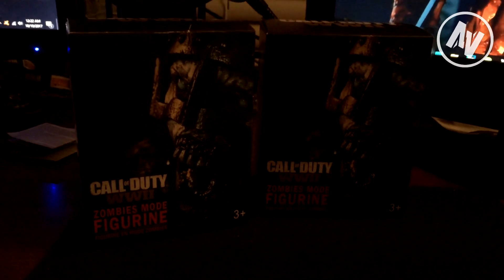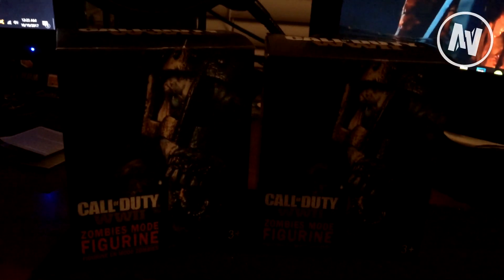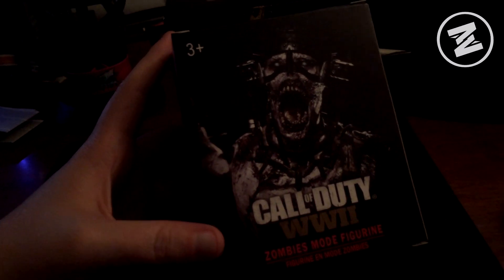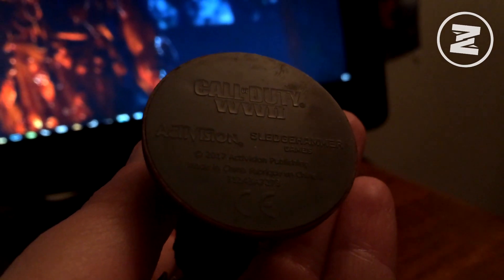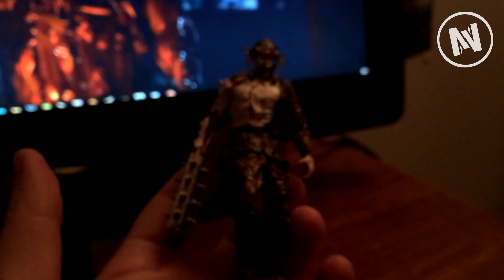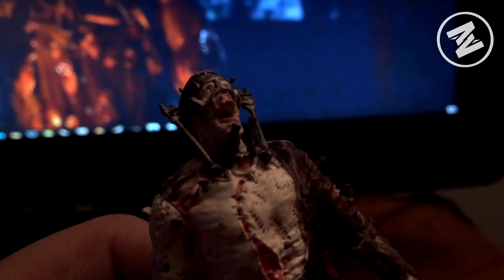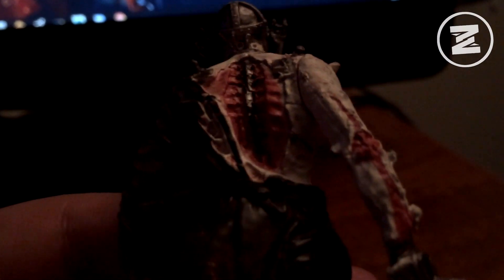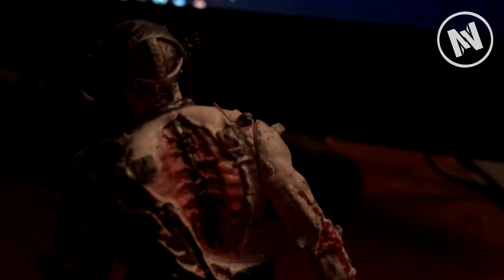Call of Duty WWII Zombies GameStop Pre-Order Exclusive Figurine!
These figures will be available on October 20th-22nd while supplies lasts!

- MJPWGaming